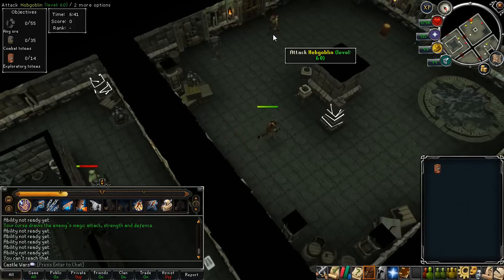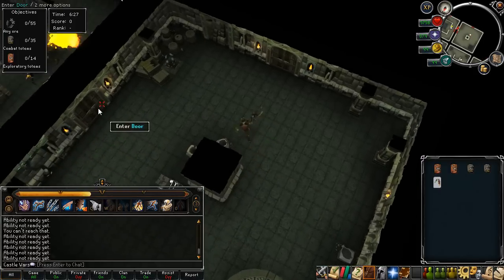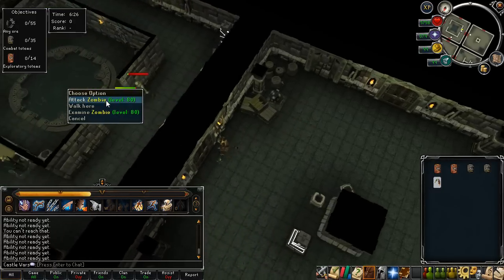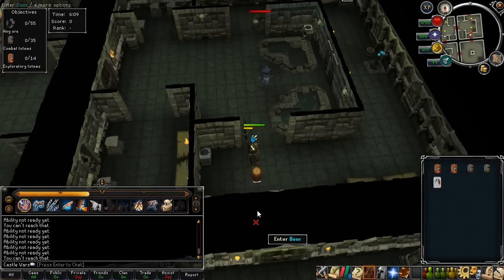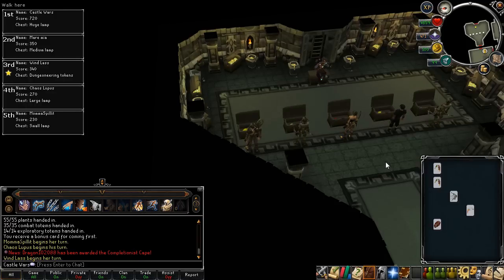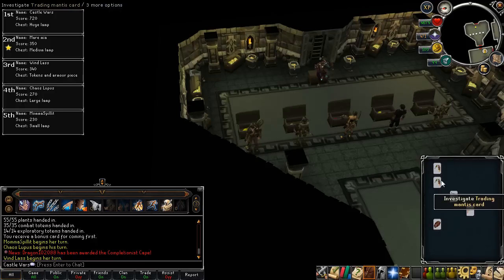Sinkholes Guide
A short guide to the new Dungeoneering D&D - Sinkholes

Basics:
You will be on a team and clearing a dungeon as fast as possible. Everyone on your team will get rewards when it's completed based on how many totems they collected. You can play cards that you've found during the dungeon to change who gets which reward. Sinkholes can be done two times a day. It opens every 30 minutes and can be done by talking to Talsar, west of the Daemonheim teleport.

Tips:
-Use range or mage so you can use the multi target attacks
-The first time you go in you'll need to equip a set from one of the tables
-Remember to set your spell on asap when the dung begins
-Run through rooms, pick up the exploratory totems, and use your multi attack to kill any low level monsters
-Keep an eye out for glowing resources, these give double items
-Keep an eye out for treasure chutes. Stay near them, especially when resources are almost capped
-There is no bonus for depositing a lot at once so deposit whenever you're near one
-You can't use multiples of the same cards and you can't have more than 5 in your invy, so destroy then multiples and ones you don't want.
-When using cards, try to examine them before your turn and have an idea of what you want to do.
-Meercats are a great card and will often be better than trying to steal a large/huge lamp.
-At 120 dg you'll get around 100k xp from a huge lamp and 70k from a medium so the best possible xp is 170k per round